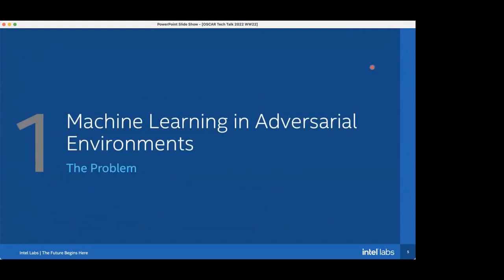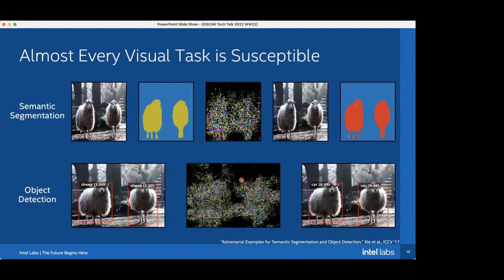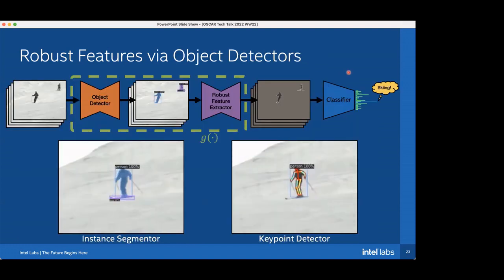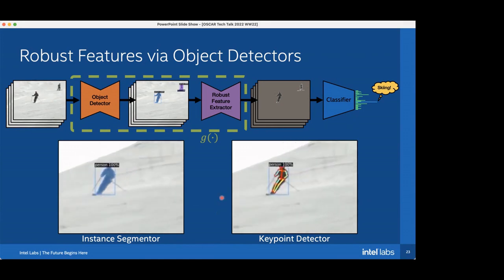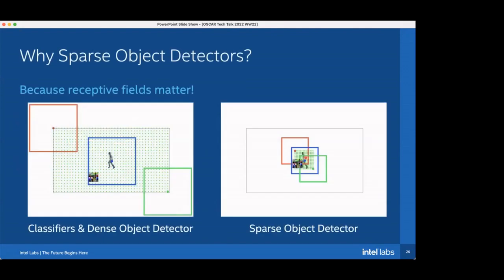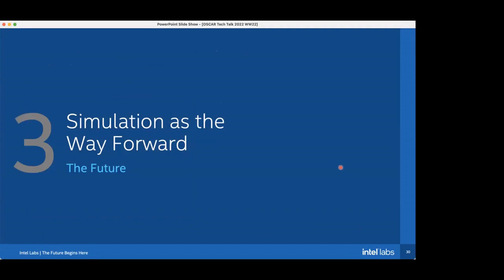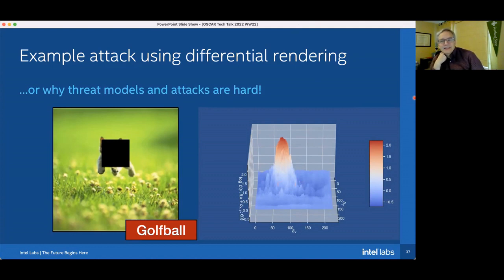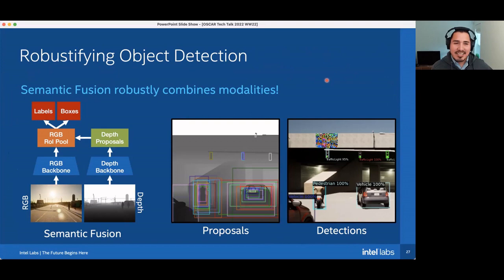Dr. Corey Cornelius - Machine Learning in Adversarial Environment, Robust Feature Eng & Simulation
The ETM department ETM 507 seminar for spring term 2022.